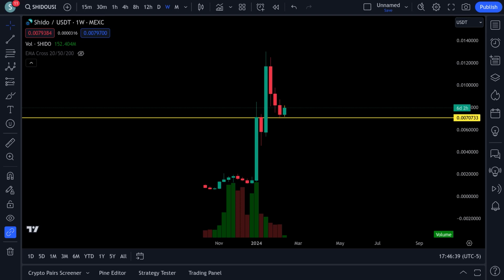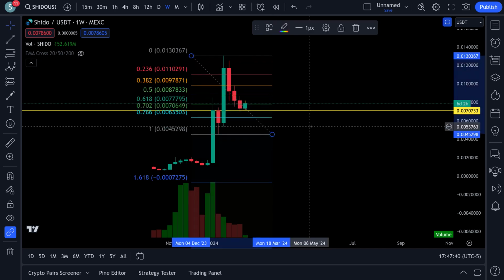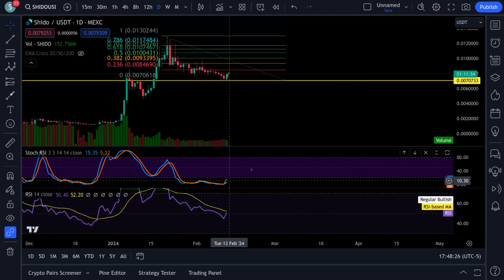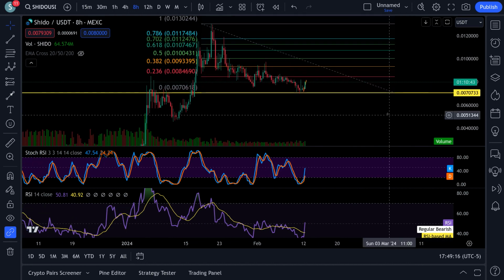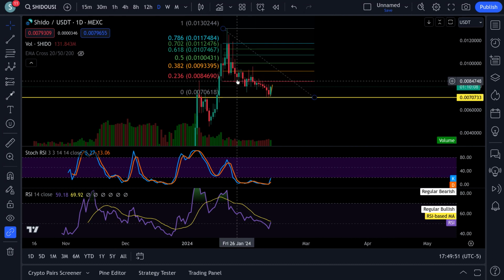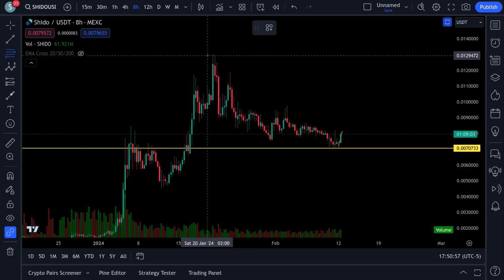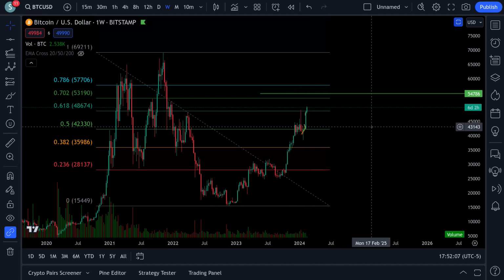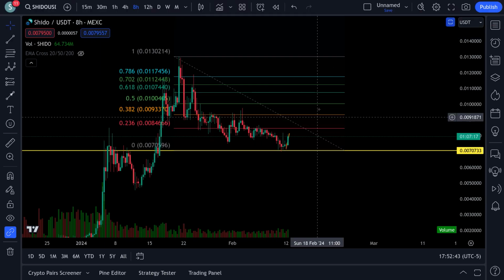SHIDO CRYPTO BOTTOM IS IN ??!!!